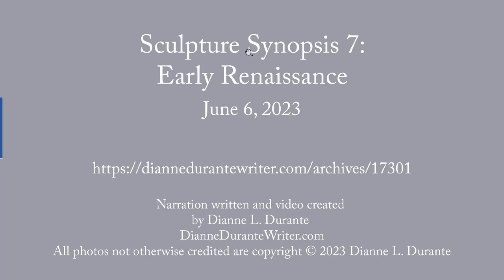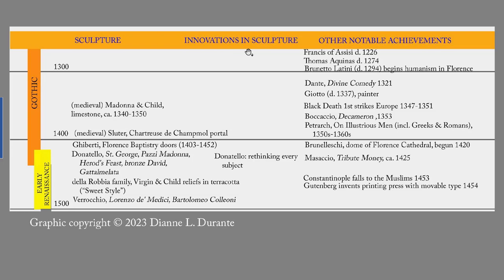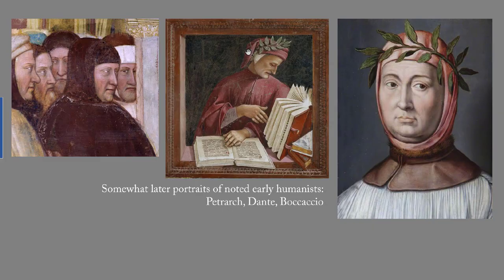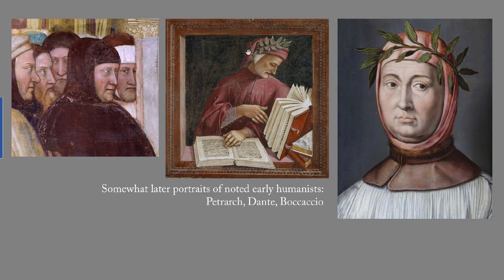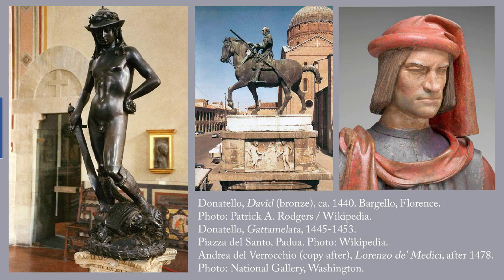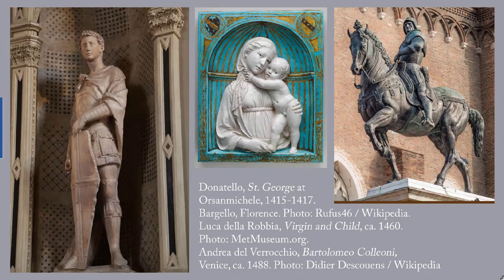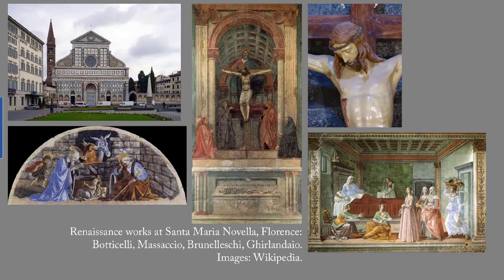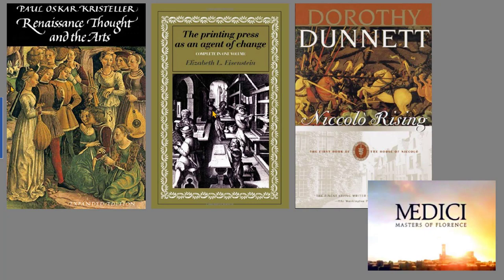Sculpture Synopsis 7: Early Renaissance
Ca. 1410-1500